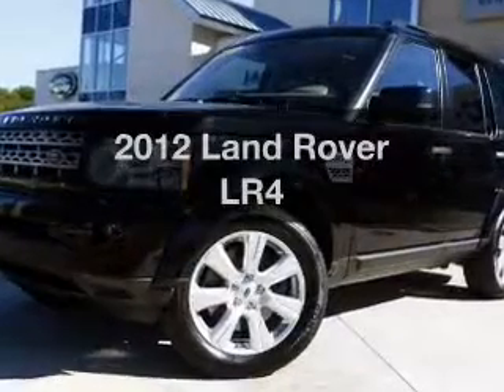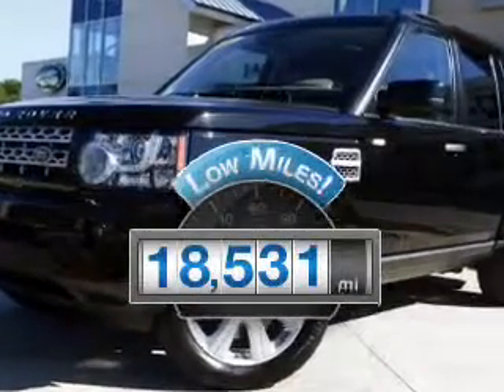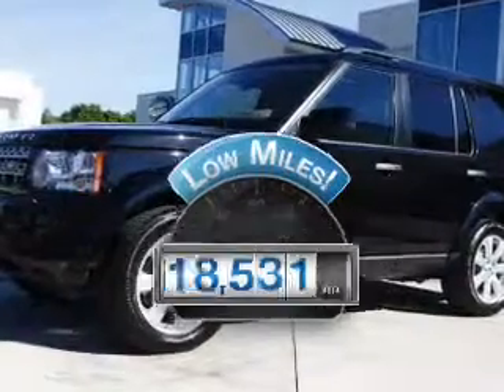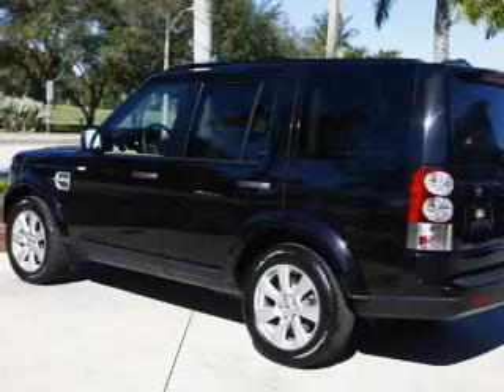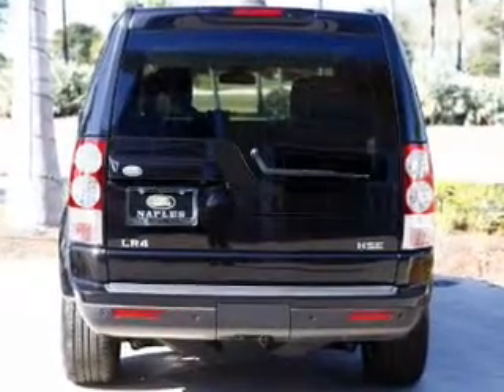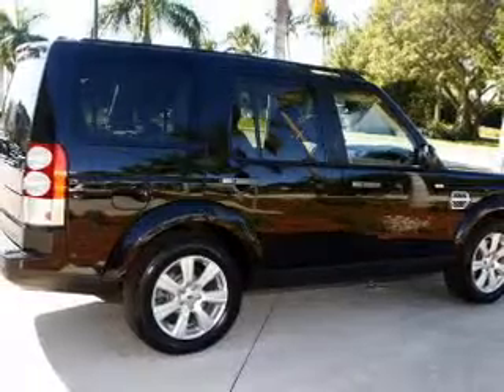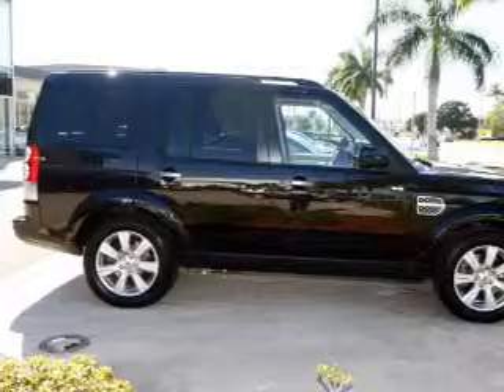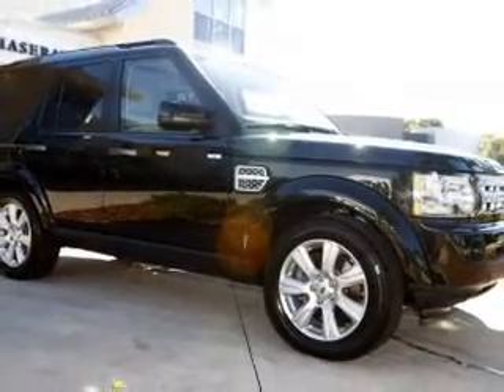2012 Land Rover LR4 - Naples FL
Year: 2012
Make: Land Rover
Model: LR4
Trim:
Engine: 5.0 liter 8 cylinder 32 valve
Transmission: 6-Speed Automatic
Color: Santorini Black
Mileage: 18531
Address:
900 Tamiami Trail N